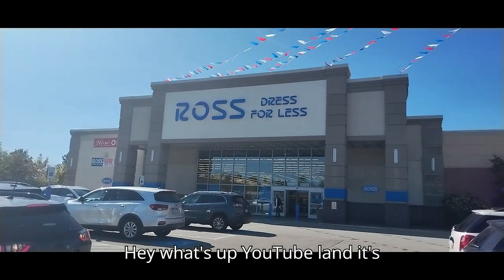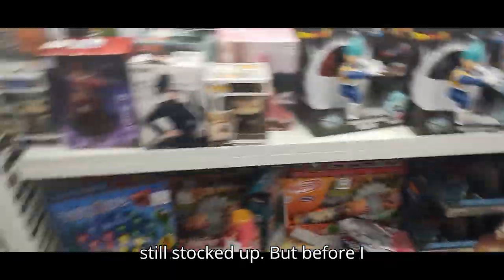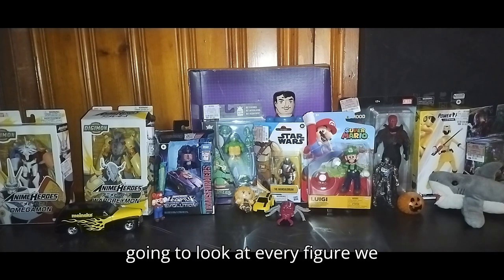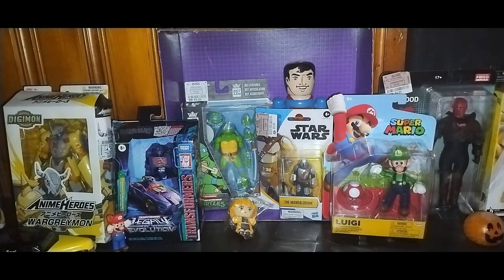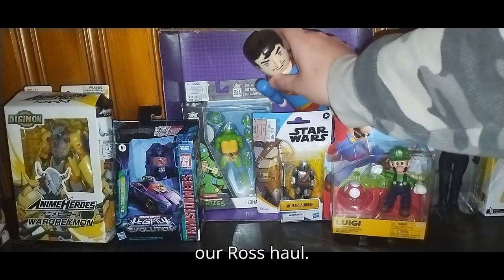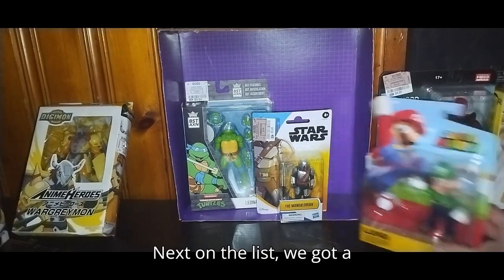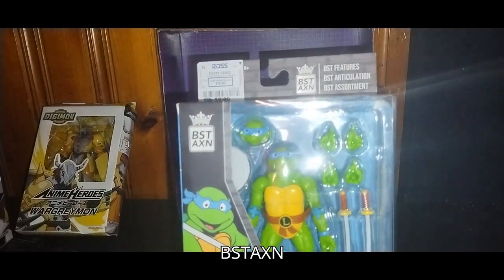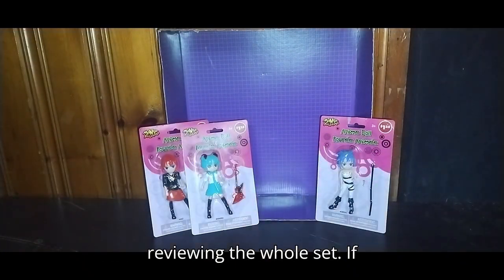EDDIE HILL REVIEWS HIS TOYHAUL AND SHOPPING EXCURSION AT ROSS